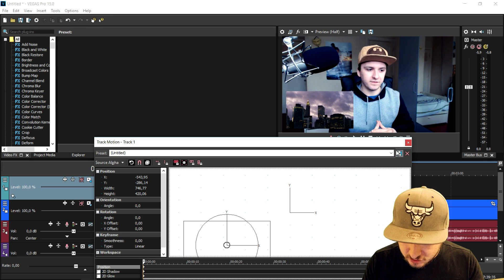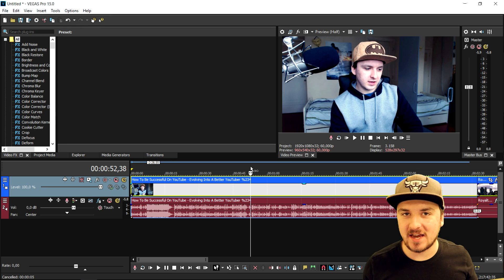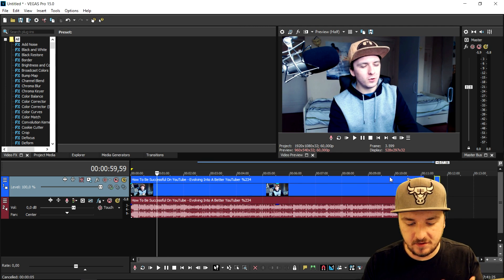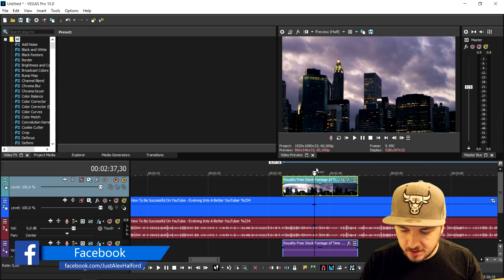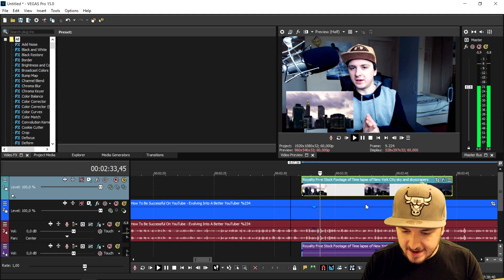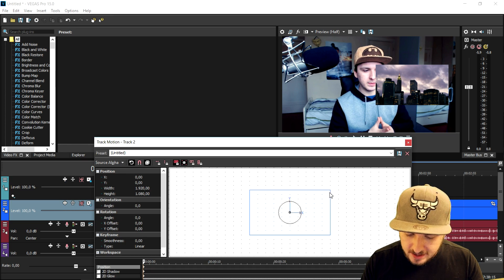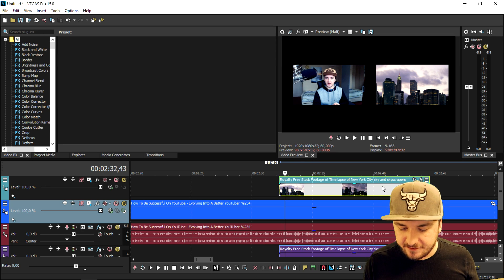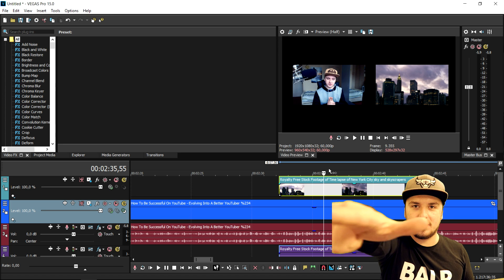Vegas Pro 15: How To Make A Picture-In-Picture Effect - Tutorial #287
- - Welcome back everyone! Today I am going to show you how to make a picture-in-picture effect in Vegas Pro 15! Make sure to SMASH that like button below as well! Stick around for more awesome content!